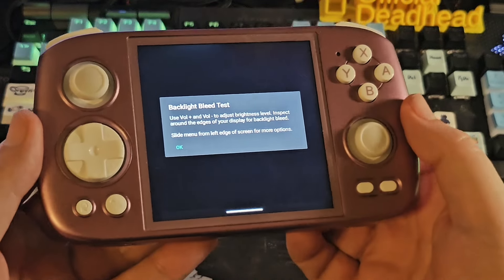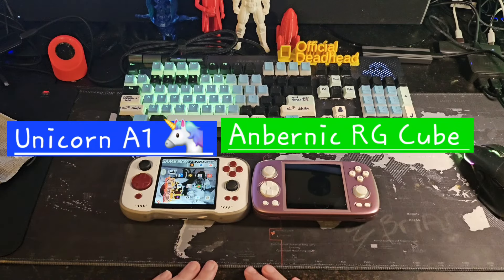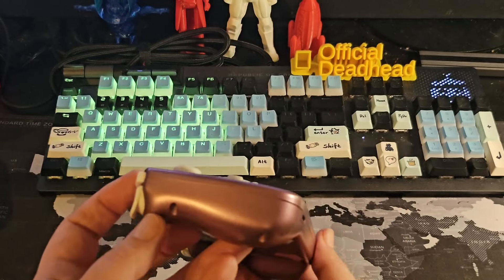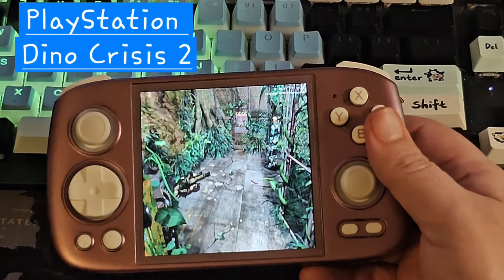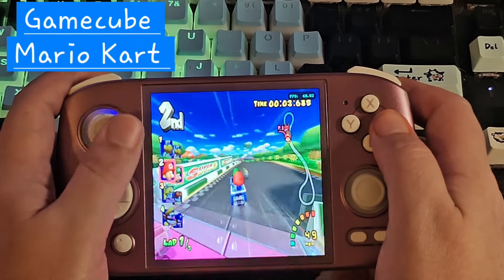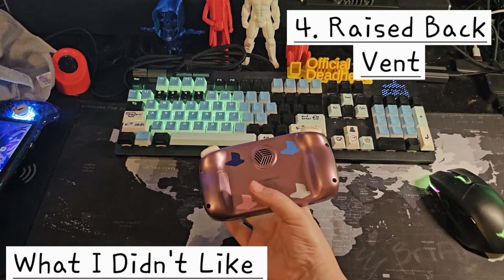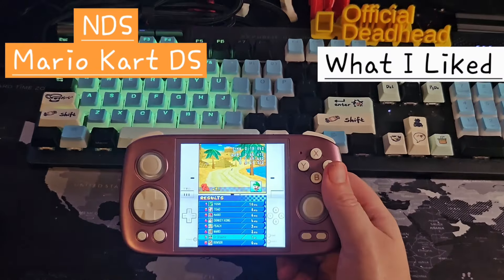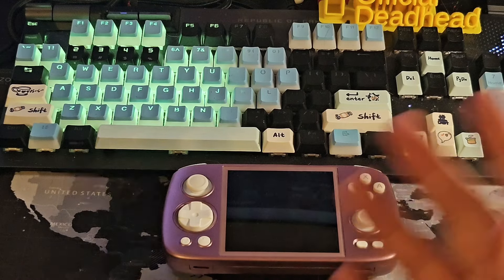Anbernic RG Cube Review: Can It Slay The 🦄 A1?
00:00 Does It Have Light Bleed?
01:06 Fake Opening : Debate 2024
01:59 Initial Thoughts
02:57 Side By Side With Unicorn A1
04:11 Buttons Overview
05:33 No Rattle When Shook
05:50 Placement Of USB C Port
06:27 No HDMI?
08:14 PlayStation On Duckstation - Crash Bandicoot
09:35 PlayStation Dino Crisis 2
10:53 Gamecube - Mario Kart Double Dash
13:44 Gamecube - Tak 2
14:43 RG556 or RG Cube? T820 Battle
16:08 What I Didn't Like
18:19 What I Liked
19:29 3DS - Kirby Triple Deluxe